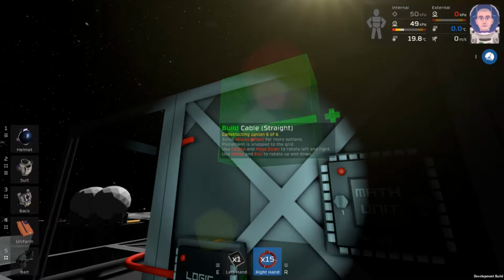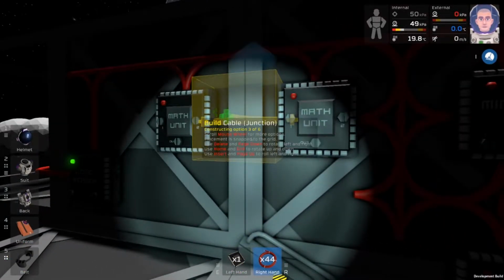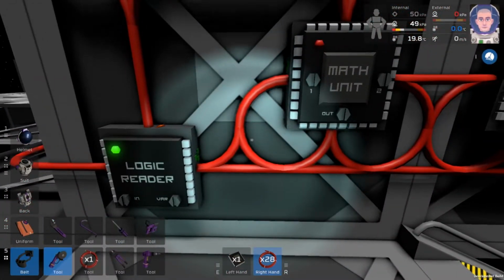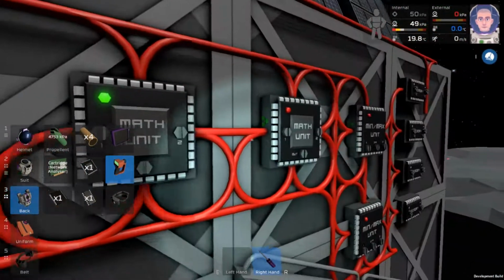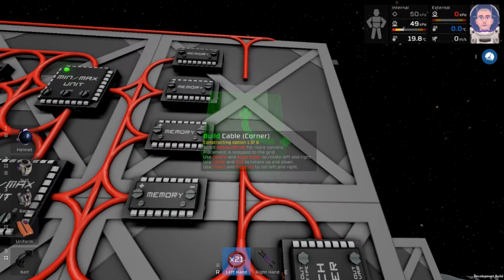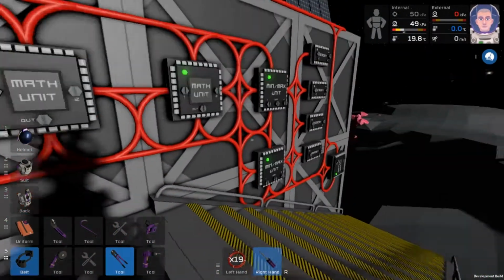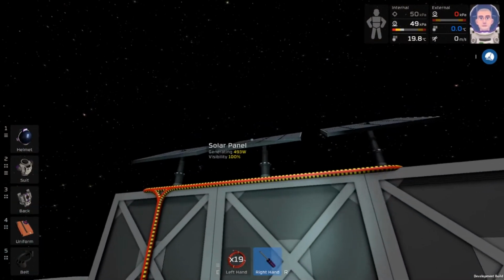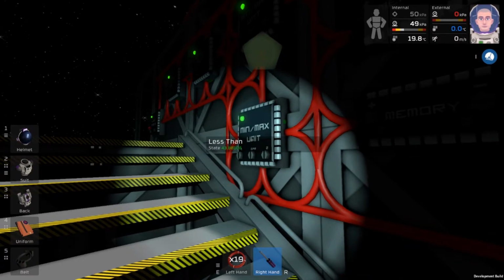Stationeers - Advanced Logic Circuit for Solar Panels Part 2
In this video, Jason finishes up the advanced logic circuit!

2 Kit (Logic I/O)
4 Kit (Logic Processor)
4 Kit (Logic Memory)
1 Construction Kit (Sensors)

1. Place a Kit(Logic Processor) as a Logic Math set to Add and named, with the labeler, Solar Angle Modified.

2.  Place a Kit(Logic Processor) as a Logic Math set to Multiply and named Solar Angle Multiplier.

3. Place a Kit(Logic Processor) as a Min/Max Unit set to Greater and named Greater Than.

4. Place a Kit(Logic Processor) as a Min/Max Unit set to Less and named Less Than

5. Place a Kit(Logic I/O) and set it to Batch Writer.

6. Cable the all devices together.

7. Cable the Logic Reader that's gathering Solar Angle from the Daylight Sensor into Solar Angle Modified at the 1 input position.

8. Cable the Logic Memory set to -15 (we have it labeled -15) into the Solar Angle Modified at the 2 input position.

9. Cable the Solar Angle Modified output into the Solar Angle Multiplier at the 1 input position.

10. Cable the Logic Memory set to .666666667(we have it labeled .6666) into the Solar Angle Multiplier at the 2 input position.

11. Cable the Solar Angle Multiplier output into the Greater Than Min/Max Unit at the 1 input position.

12. Cable the Logic Memory set to 0 (we have it labeled 0) into the Greater Than Min/Max Unit at the 2 input position.

13. Cable the Greater Than output into the Less Than Min/Max Unit at the 1 input position.

14. Cable the Logic Memory set to 100 (we have it labeled 100) into the Less Than Min/Max Unit at the 2 input position.

15. Place a Kit (Logic I/O) as a Batch Writer. Cable it's output into the Solar Panel data network.

16. Cable the Less Than Min/Max Unit output into the Batch Writer input.

17. Set the Batch Writer output device to Solar Panel and Variable to Vertical.

18. Power on all Logic Units.

Notes: Make sure you've positioned your Solar Panels so that the sun rises at 0% Vertical mark.

Remember to check that you've set each of your inputs using the screwdriver. It's easy to forget to configure them.

The most important note of all - remember to have fun!